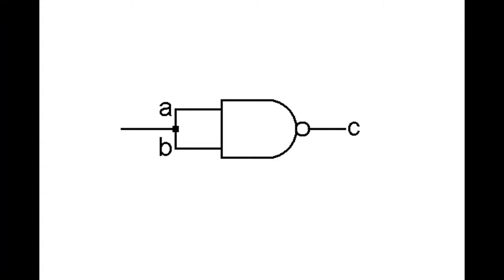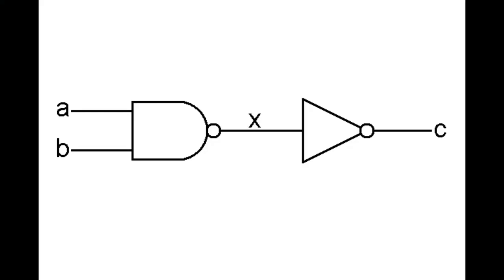But How Do It Know? Video #3 - The NOT and AND Gates